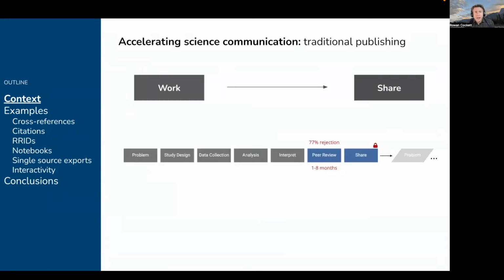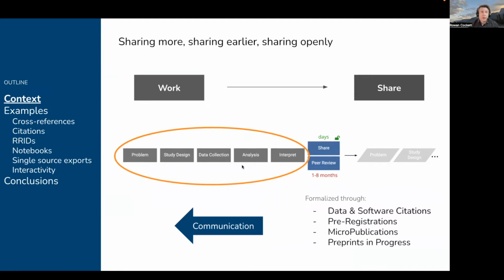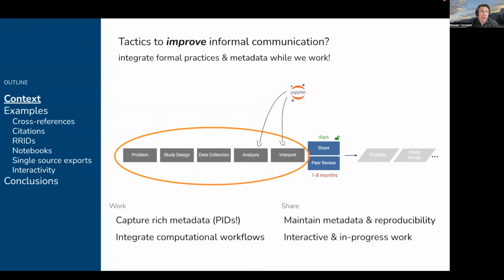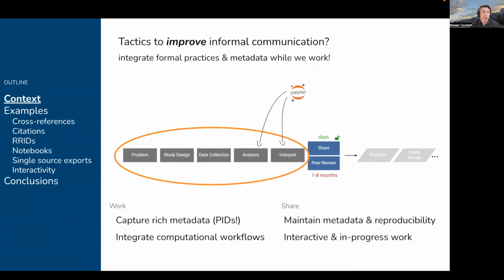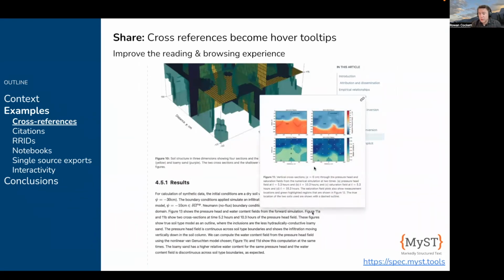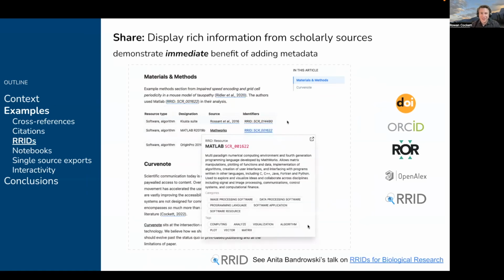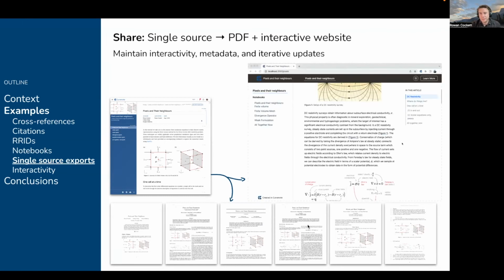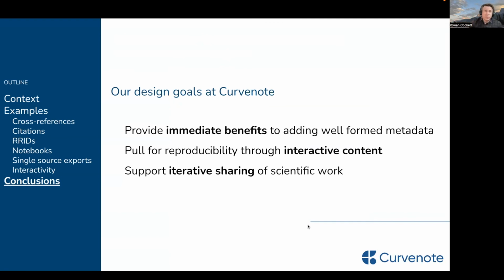Improving metadata & reproducibility during the research process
Building enhanced FAIR Workflows through use of PIDs